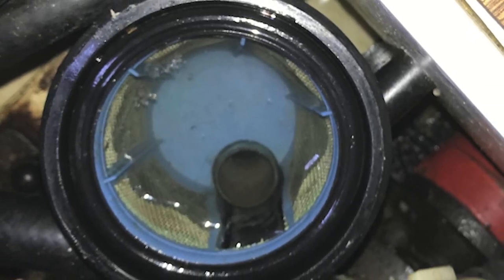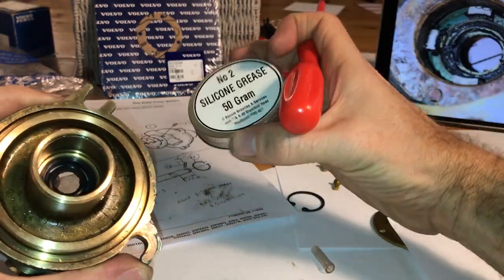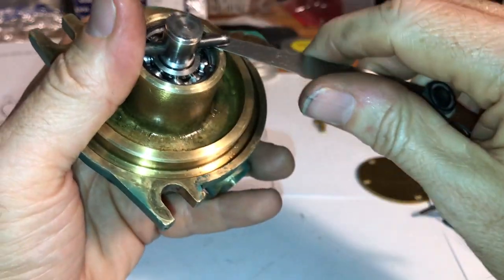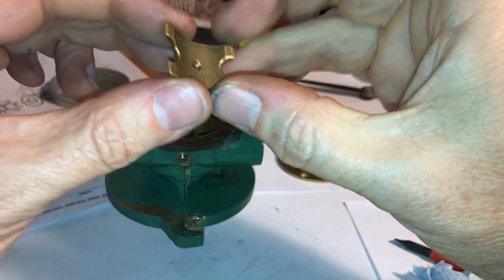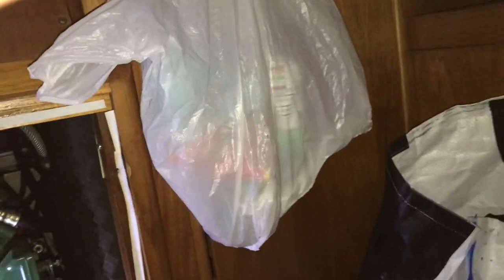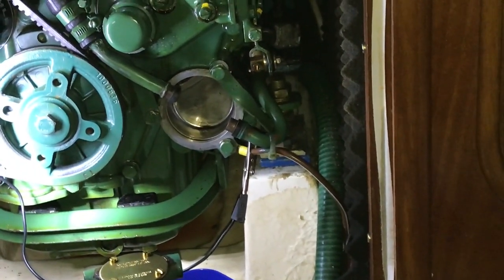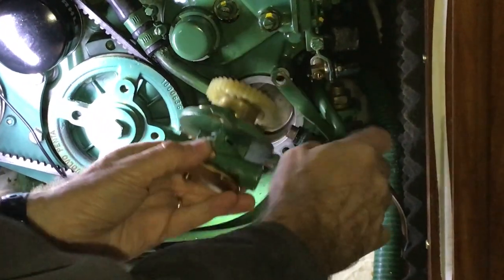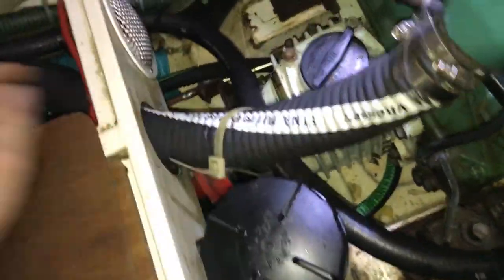Volvo Penta 2003 Sea Water pump rebuild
Some white smoke, then the engine overheated, so we changed the impeller, which made the sea water pump leak salt water at the shaft.  so we replaced most of the worn parts - this is the rebuild of the pump (after the bearings had been pressed onto a new shaft.)